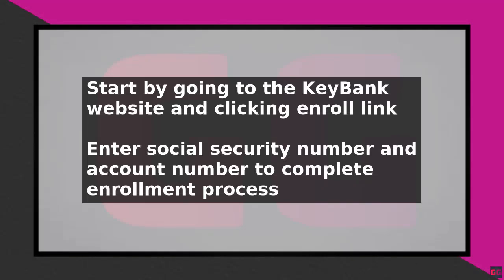How To Set Up Keybank Online (2025)